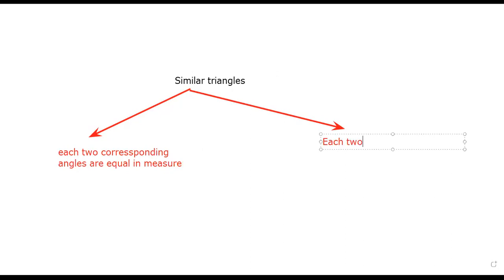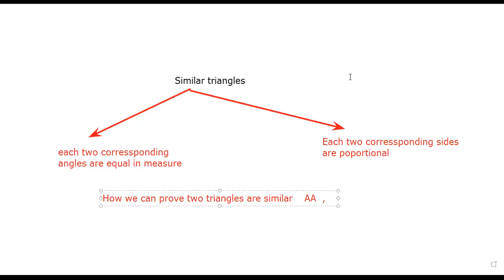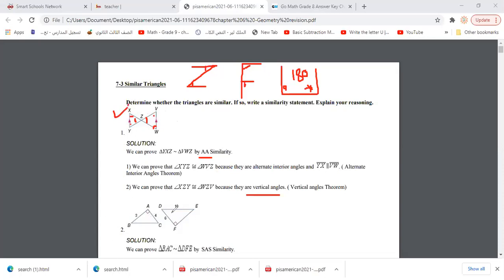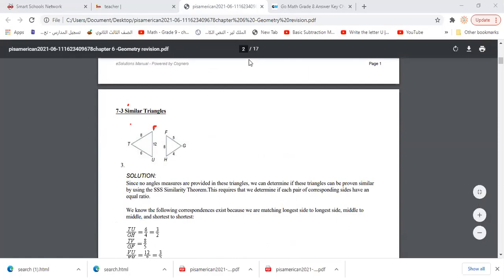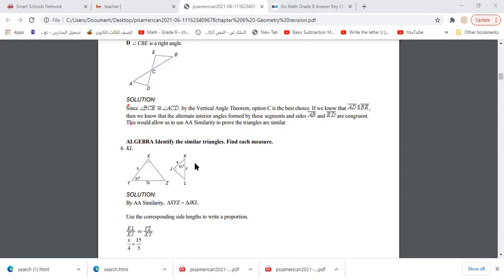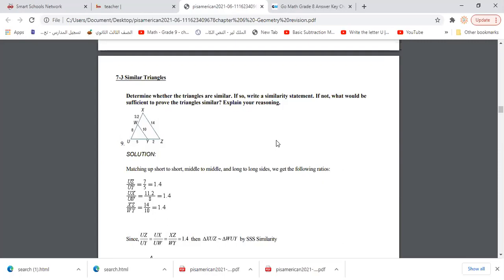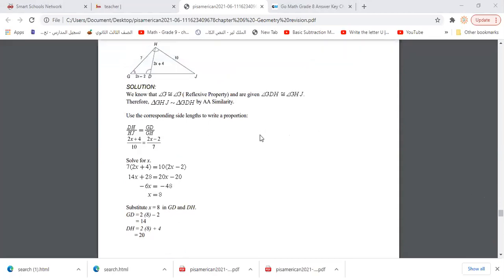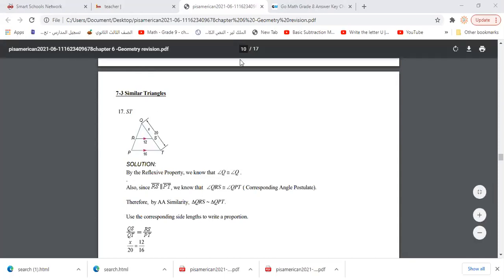Math -Grade 9 - Revision chapter 6- Geometry- Similar triangles